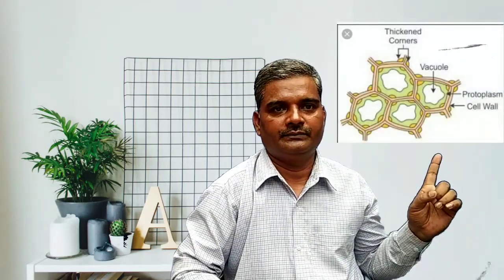Class 9th CBSE. Biology